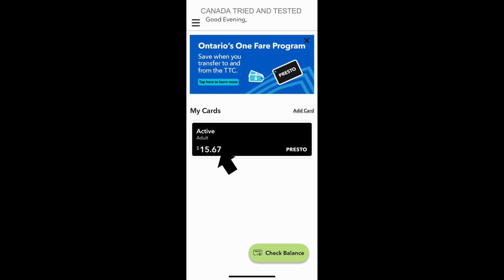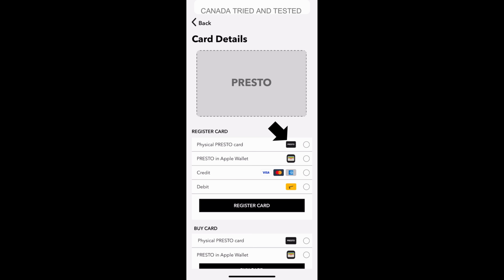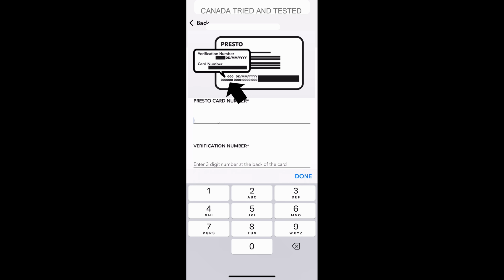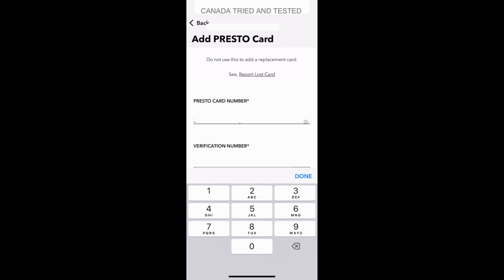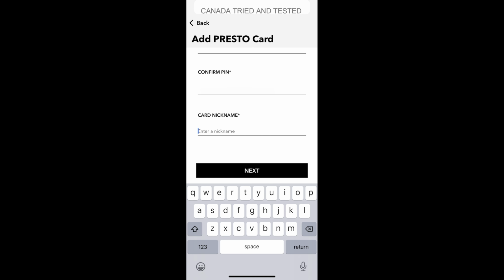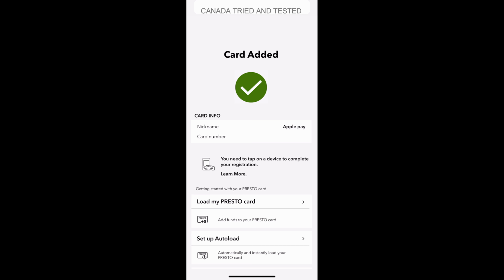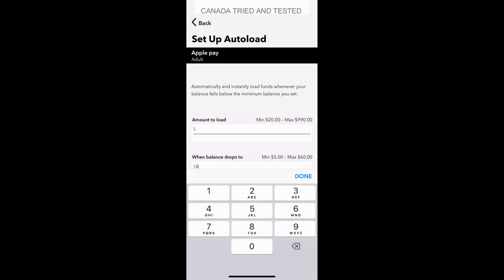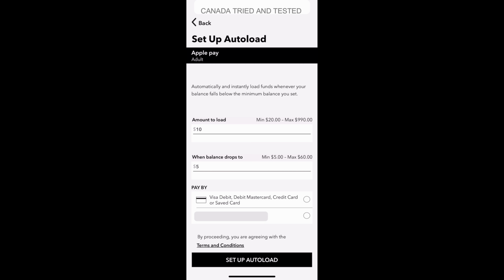How to Set Up a Physical PRESTO Card in the App (iPhone & Android)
Want to manage your PRESTO card from your phone? In this video, I’ll show you how to set up a physical PRESTO card in the PRESTO app on both iPhone and Android—step by step.

This tutorial covers everything you need to link your physical PRESTO card to the app, check your balance, add money, set up auto reload, and track your trip history. Once your card is connected to the PRESTO app, managing your transit becomes much easier and faster.

⭐ What’s inside this video:

How to download and open the PRESTO app

Step-by-step guide to adding a physical PRESTO card

How to scan or manually enter your card number

Linking your card to your PRESTO account

How to reload and check balance in the app

Troubleshooting if the card won’t add

Perfect for TTC, GO Transit, MiWay, Brampton Transit, YRT, OC Transpo, and all PRESTO-supported riders.